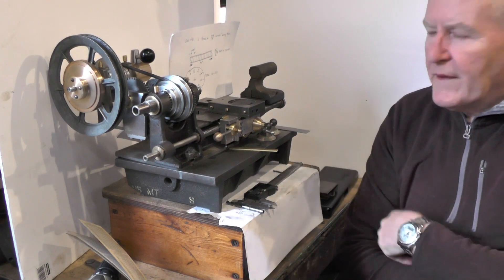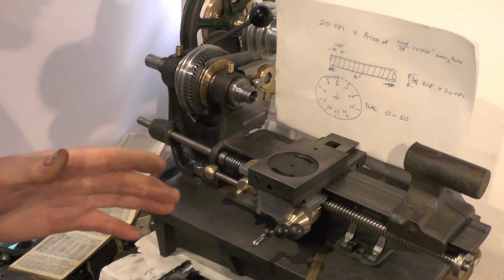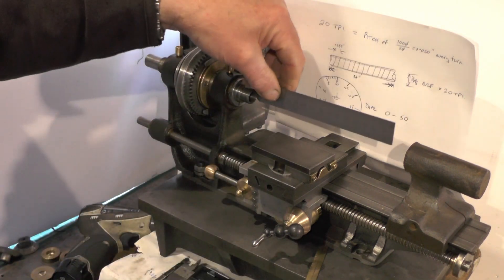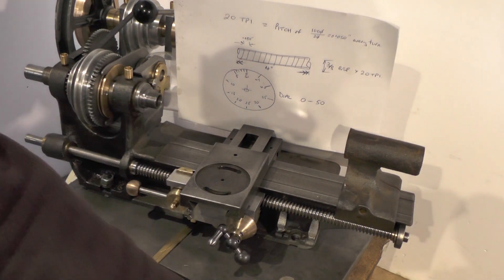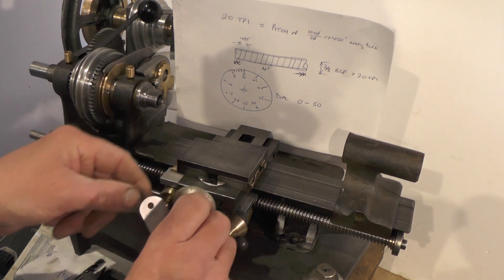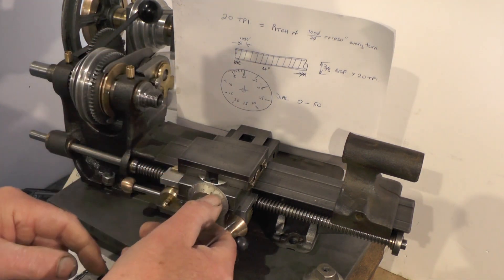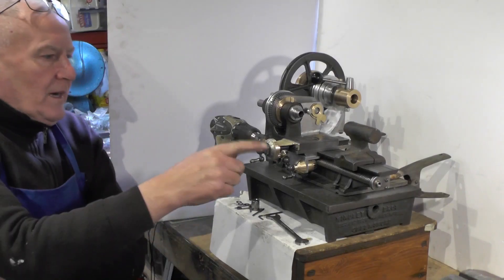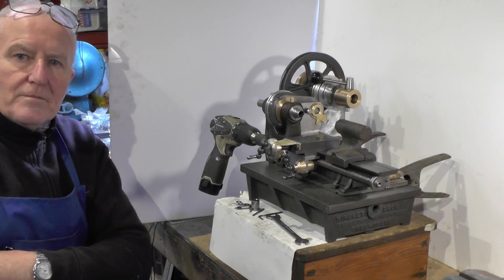Ep 12 Making a Micro / Mini / Watchmakers Lathe from Old Casting (Cross Slide etc) "mr factotum"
Ep 12 - Making a Micro / Mini (screwcutting) Lathe from Vintage Castings - ("mr factotum") from Scatch No Drawings came with this.
Here Showing Making the Cross Slide Screw, Dial, Handle & Blackadizing the steel handle/ knob parts to protect from rust. Designing and Making from Scratch. This lathe was briefly started many many years ago by an unknown Engineer, passed through a few pairs of hands since with nothing else done to it, until i got hold of it, so i will continue with the small amount of work already done, to finish the lathe in to a Imperial  Micro / Mini / Watchmakers / Small Lathe with screw cutting capabilities & back geared, everything has got to be made from Scratch including the Back Gears, Clutch, Change wheels, Leadscrew, Tailsock, Spindle, Pulley's, Screwcutting Mechanism, Dials etc etc just to name a few. The casting is very elegant and well made item, with a good foundation to start from.
Kev